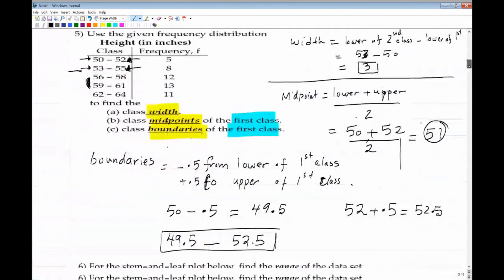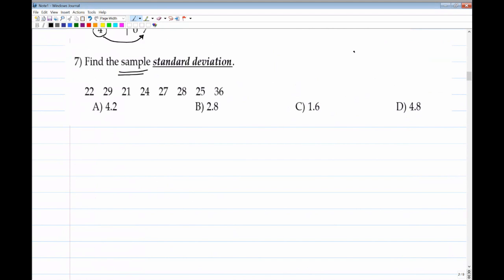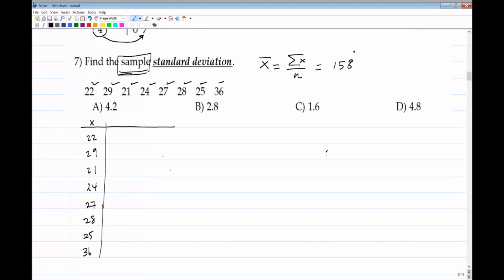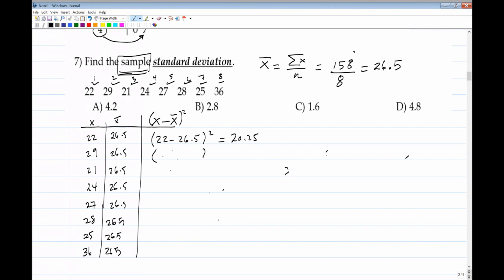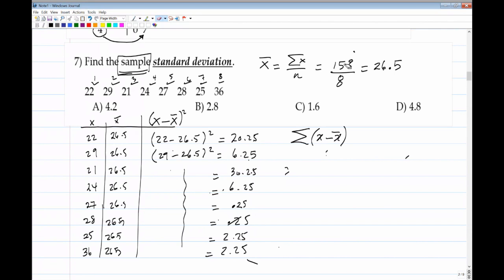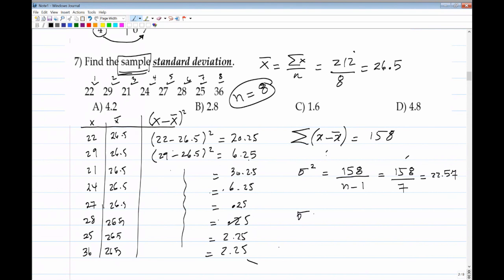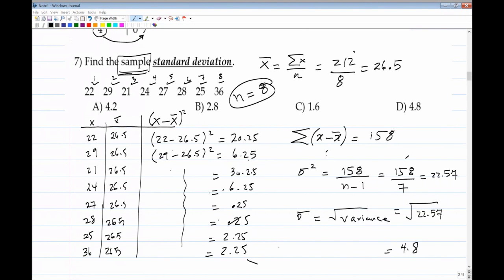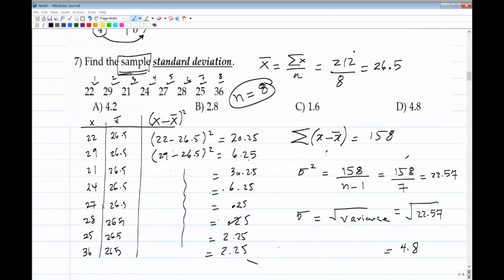Second Part A